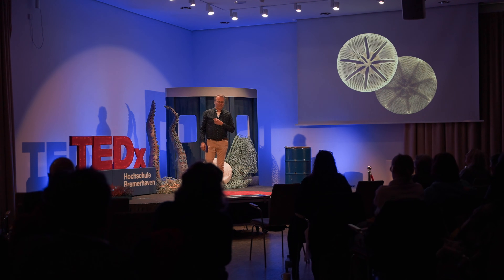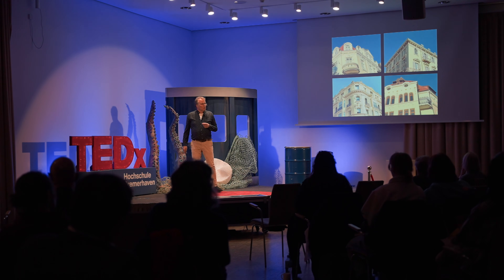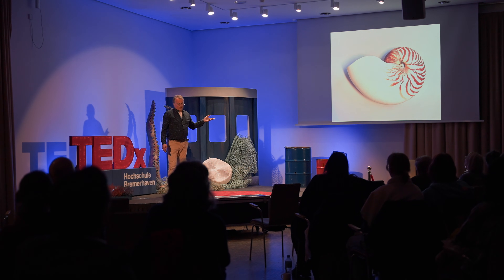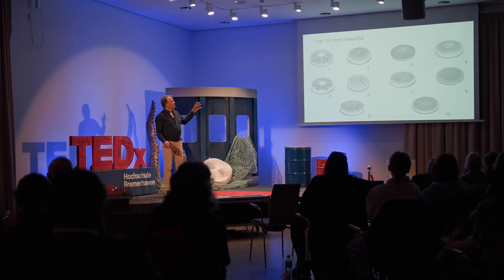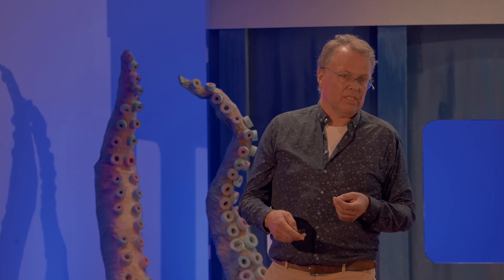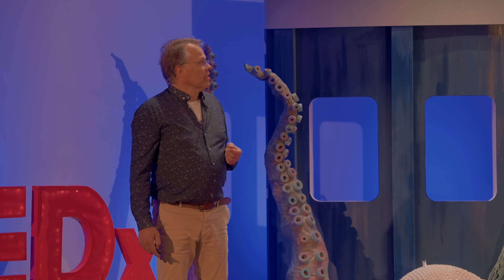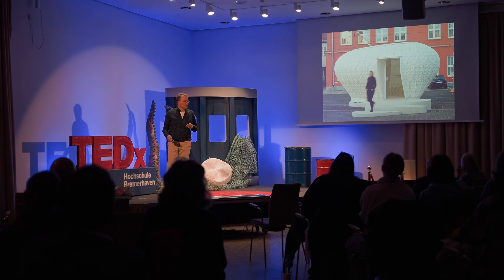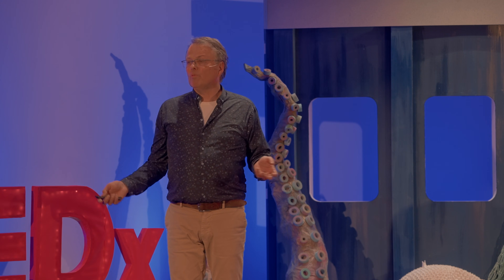Beauty and Function of Marine Organisms | Christian Hamm-Dubischar | TEDxHochschuleBremerhaven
Why does nature create forms that are both perfectly functional and undeniably beautiful? This talk explores what we can learn from natural structures like diatoms, revealing universal patterns of beauty alongside differences shaped by culture, age, and experience. Discover how these insights into aesthetics can inspire sustainable, functional, and visually compelling products and architecture. Dr. Christian Hamm heads the Bionic Lightweight Construction division at the Alfred Wegener Institute (AWI). He studied marine biology, botany, geology/paleontology, and ecology in Tübingen, Miami, and   Bremen. He completed his doctoral work at AWI, the University of Tromsø, and the  Technical   University of Munich. As a postdoctoral   researcher, he studied the
biomechanics of diatoms, and founded the Virtual Helmholtz Institute PlanktonTech and the Department of Marine Structures and Nanotechnology at the Institute of Marine Resources GmbH. He is also co-founder of the software company Synera GmbH. With his AWI team, he is working on technology transfer for aerospace, shipbuilding, the automotive industry, mechanical engineering, and medical technology.   Architecture, design, aesthetics, and culture play an increasingly important role in his current projects. Hamm cooperates as a lecturer, supervisor, or adjunct professor with universities in Germany, France, and Finland. This talk was given at a TEDx event using the TED conference format but independently organized by a local community.